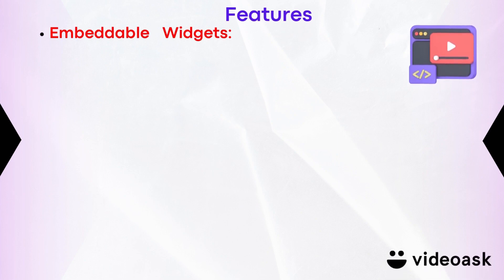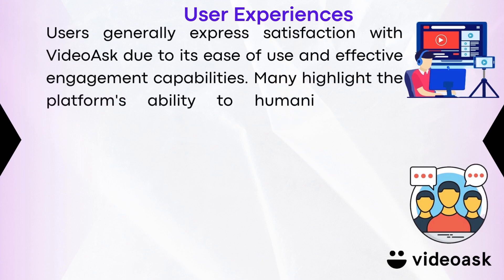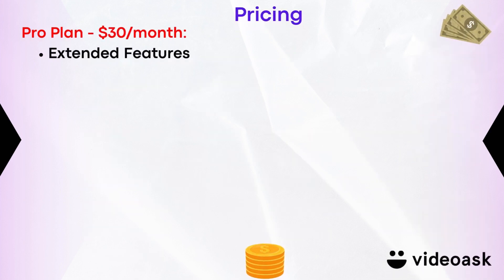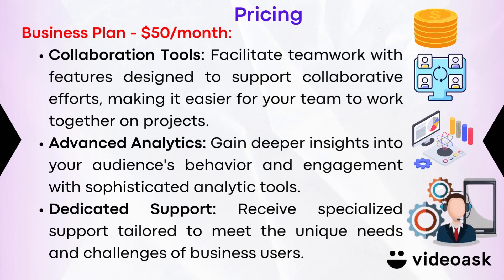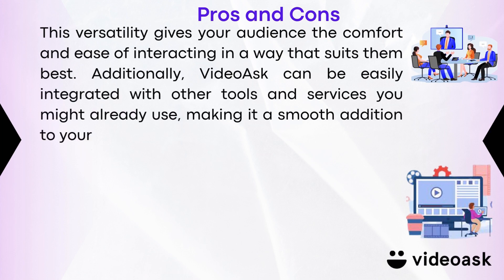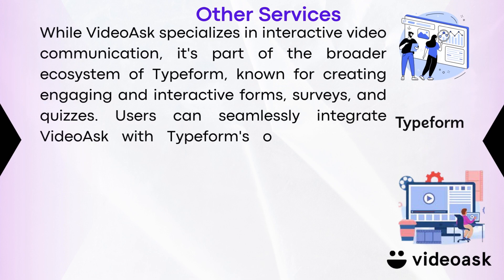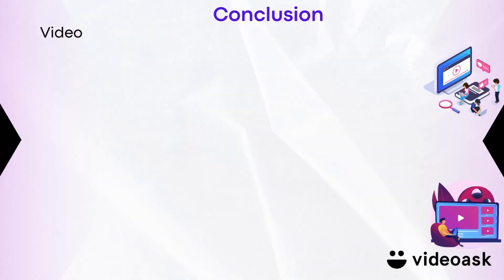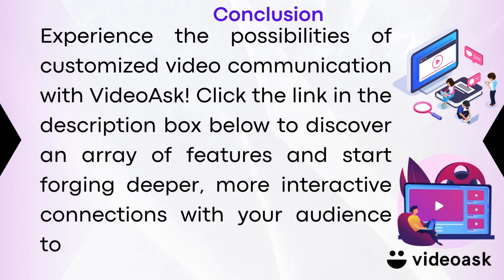Videoask Review (2026)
In this video I compare Videoask.

00:00 Introduction
00:29 Overview
00:51 features
01:50 User Experience
02:26 Pricing
03:28 pros and cons
04:42 Other Services
05:10 Alternative
06:26 Conclusion